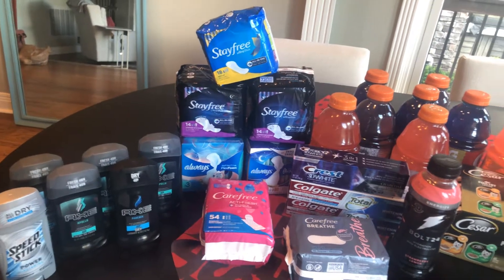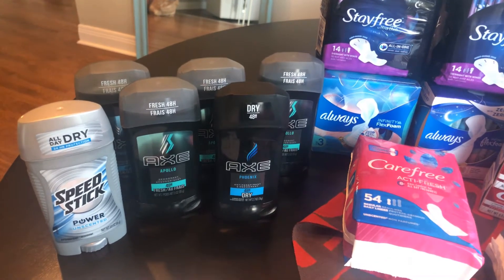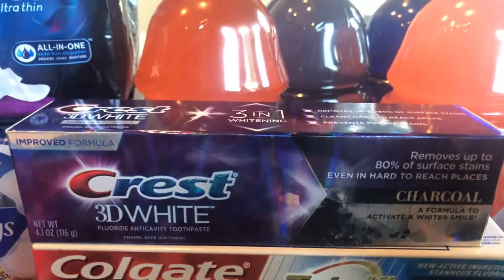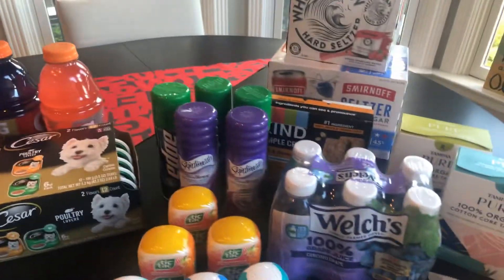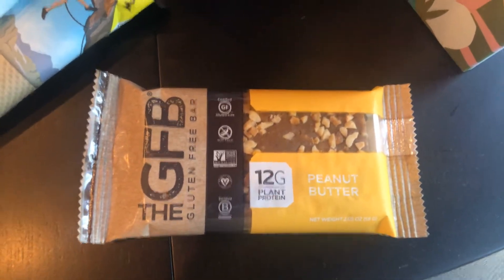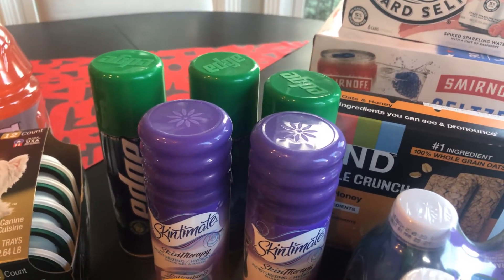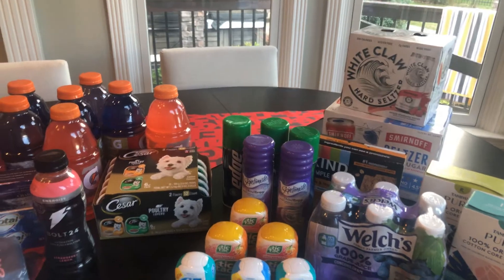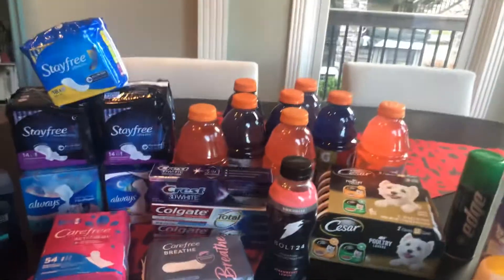KROGER MEGA EVENT COUPON HAUL MAY 23RD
Great Ibotta and digital deals anyone can do at Kroger! Even deals on alcohol! 🍻🍹